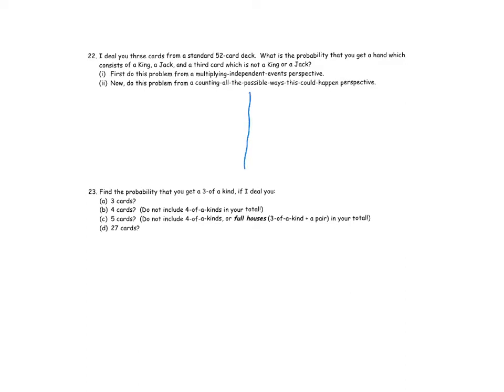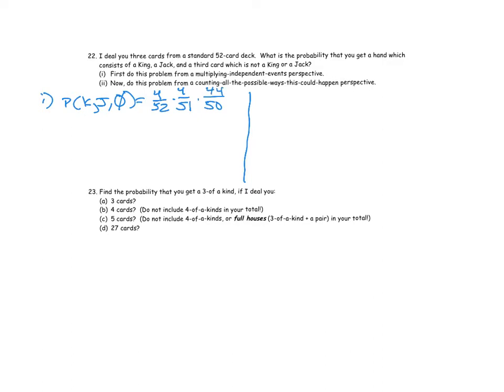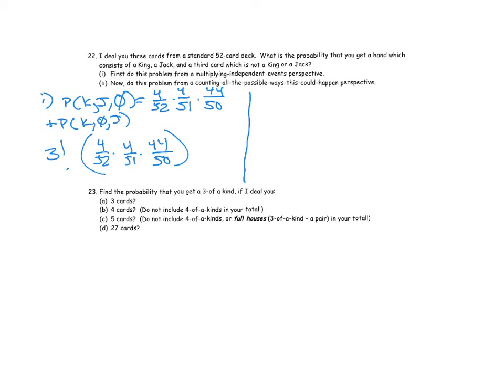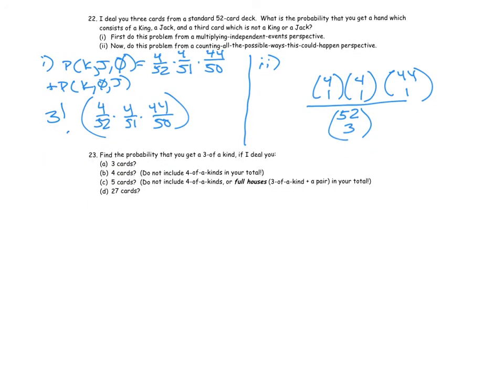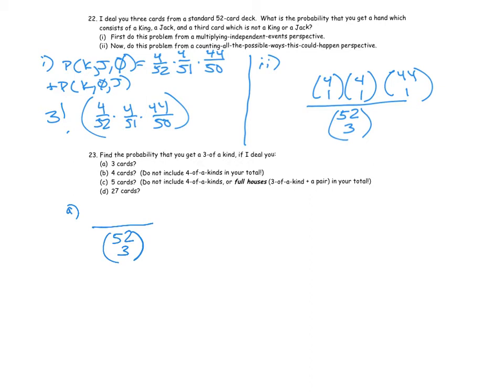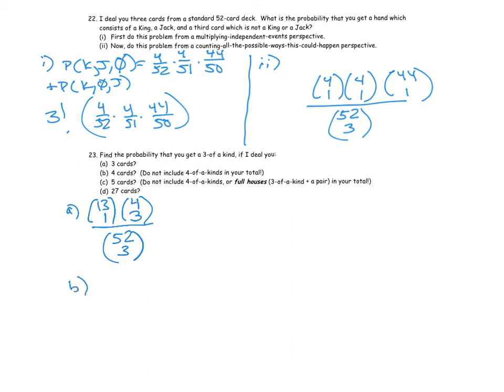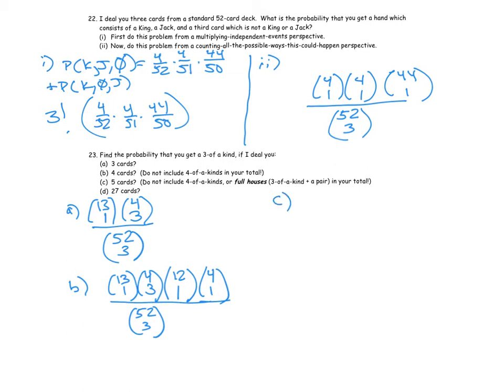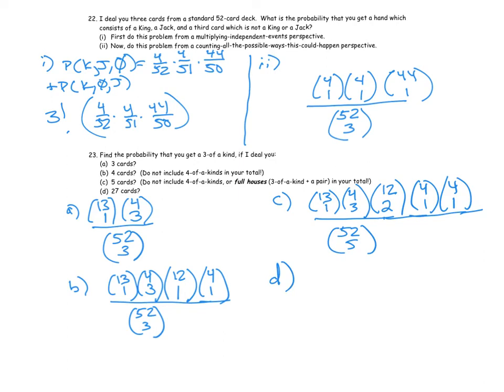Video 8 3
Problems 22 & 23 on 8.3